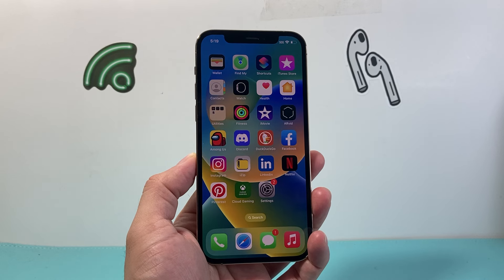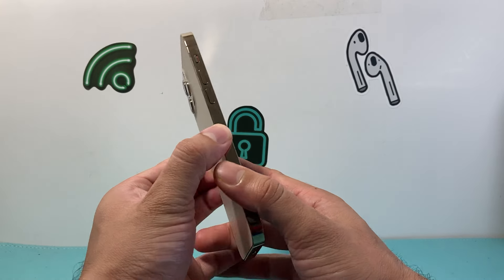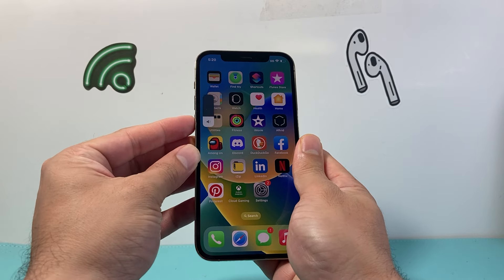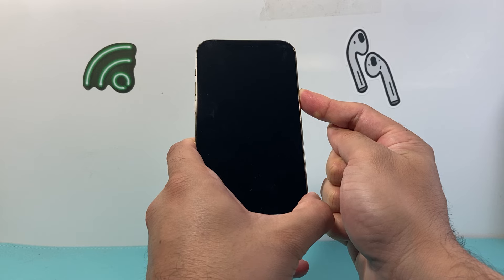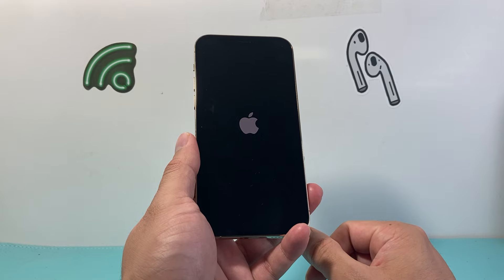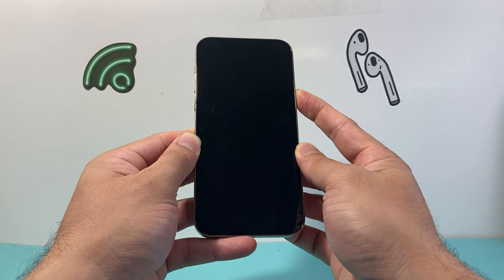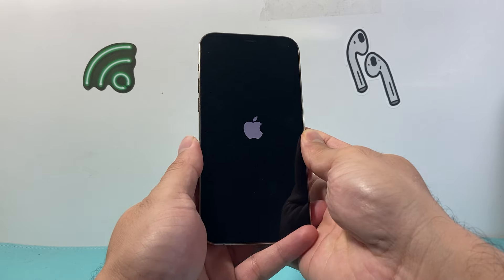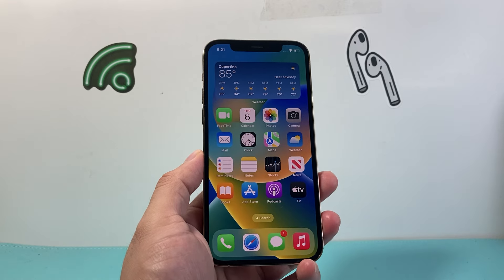How to Force Restart a Frozen or Stuck iPhone 12 Pro Max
iPhone 12 Pro Max screen stuck or frozen? If so you will need to perform a force restart. In this video we show you how to force restart a frozen or stuck iPhone 12 Pro Max even if the touch is not working or responding. This method will not delete any of your personal data.